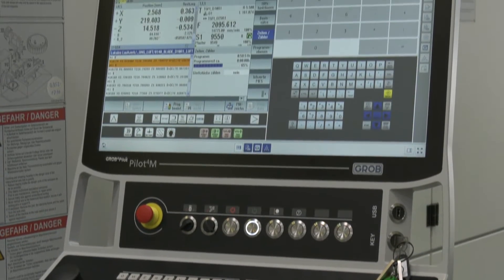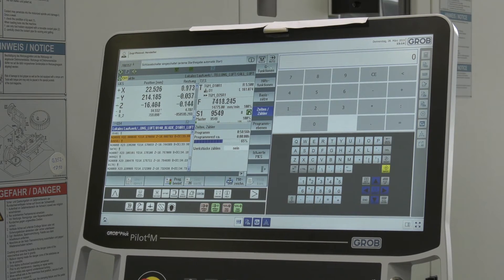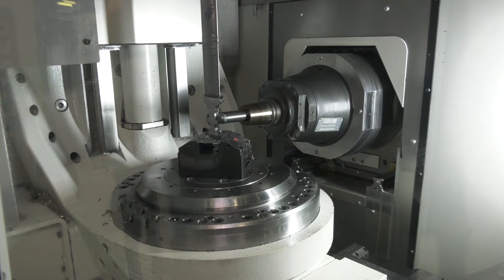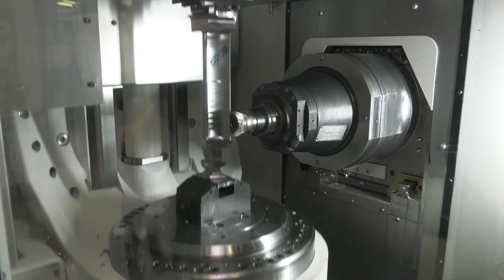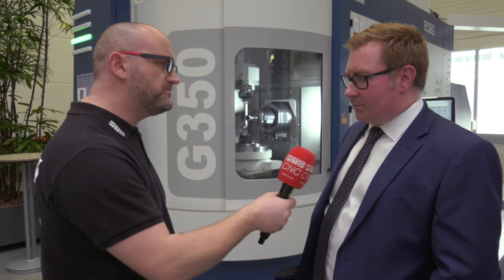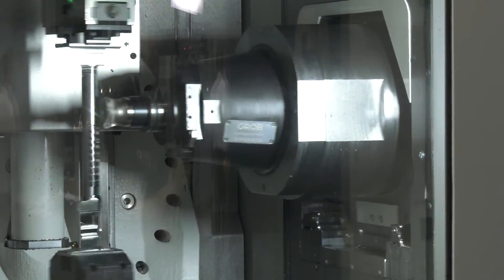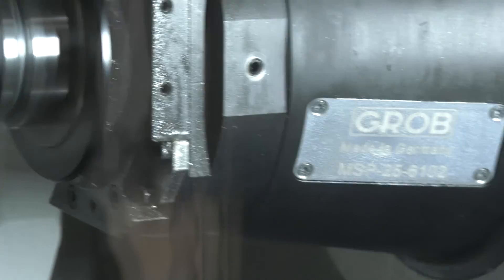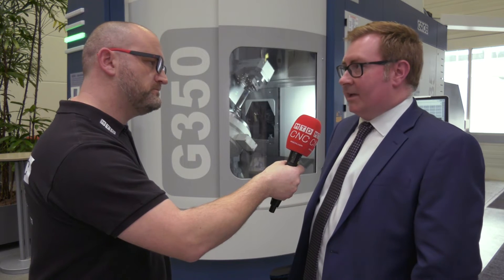What Makes the GROB G-Series 5 Axis Machine Unique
MTDCNC travelled to GROB in Germany to find out more about their machine tools and how good they really are. Joe speaks to Louis Hill (UK Managing Director) about their G350 5 axis horizontal machining centre, with which you can actually machine overhead. This is a massive benefit with the swarf falling away from the tool and the cutting surface, particularly when machining deep pockets. The machine is built with oversized components to offer the most rigid and accurate machining process. You can understand why GROB have excelled in the Automotive industry over the years and have become a key supplier to the Aerospace sector.